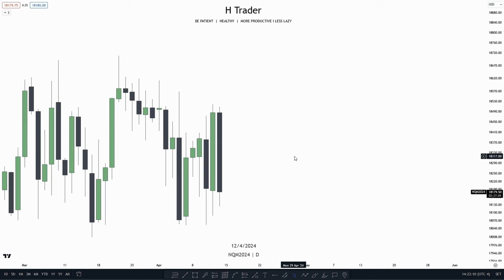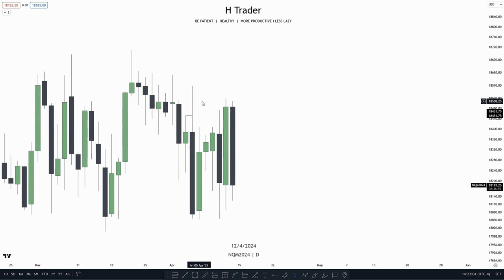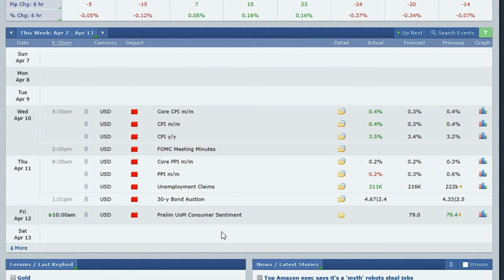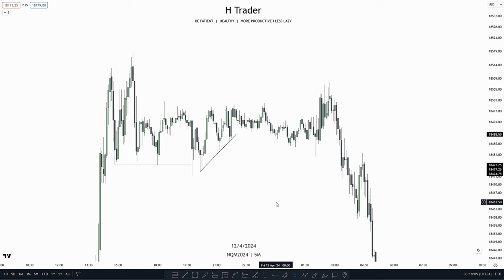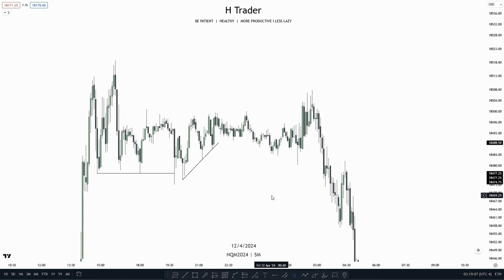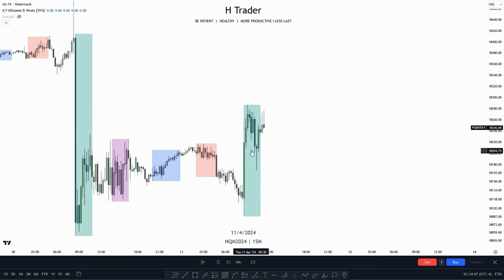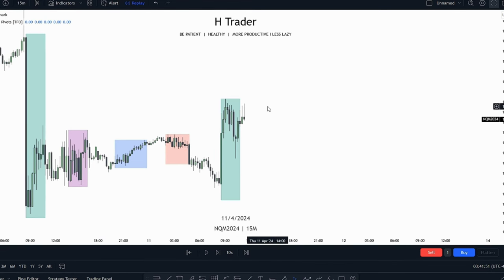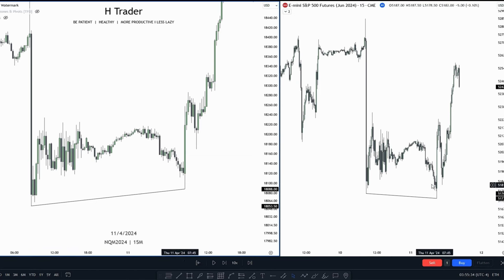The Most Important Things Of ICT Trading